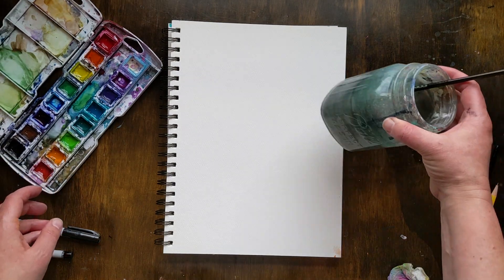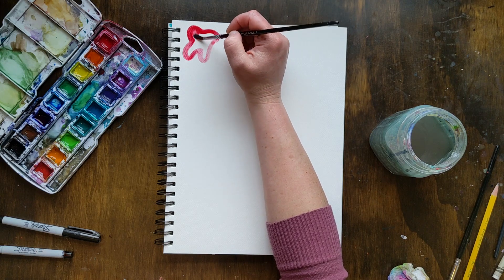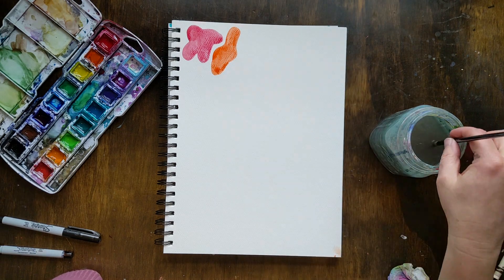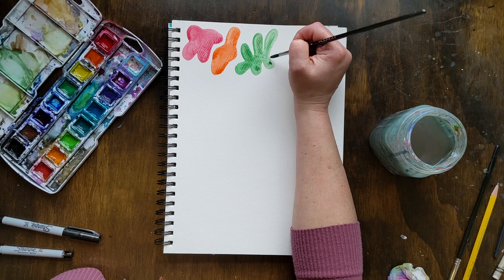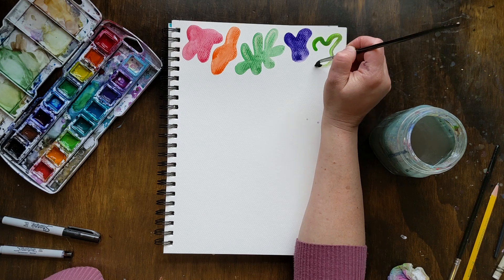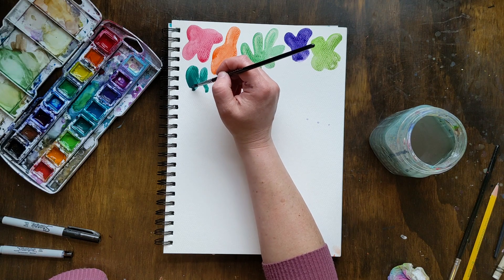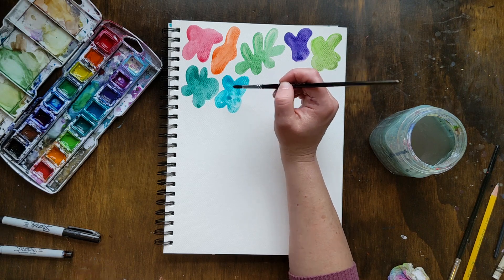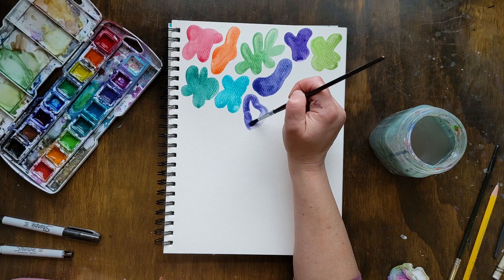Watercolor Fun for Beginners: Organic Shapes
We're learning how to use watercolor! Today's video is all about organic shapes!

SUPPLIES:
My favorite watercolors for beginners: Prang brand
NOTE: do not get the washable version.  The colors just are not as vibrant.

Watercolor paper
This looks like a fun smaller size

Water